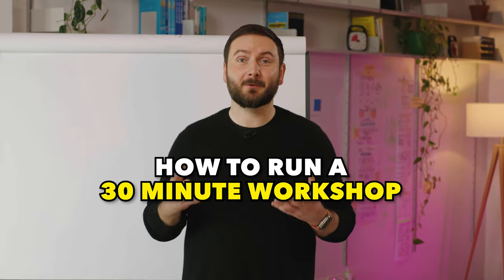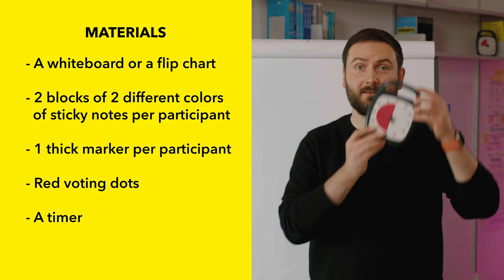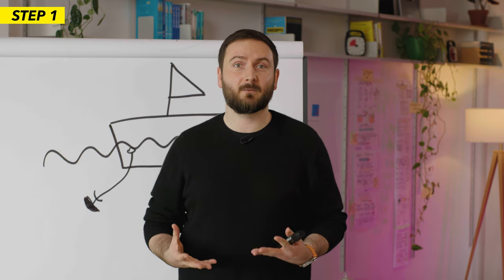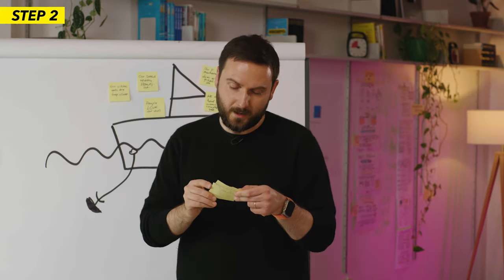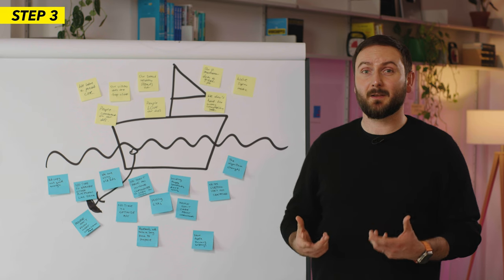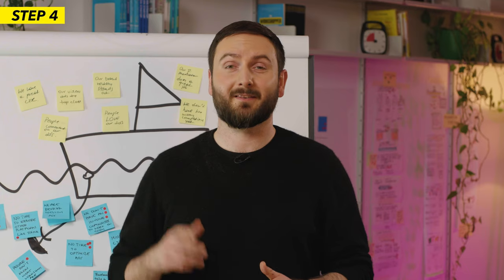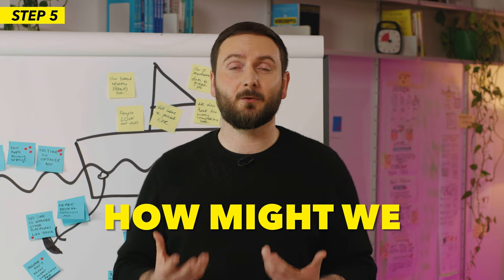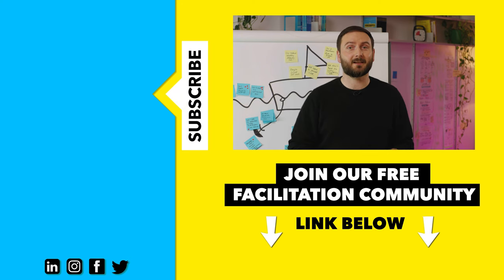How To Run A Kick-off Workshop For Any Project - Problem Framer Workshop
➡️ Check out our 1-hour FREE FACILITATION TRAINING to learn more facilitation techniques and tactics

Are you looking for a quick and easy way to align your team on the correct challenge when kicking off a new project? Well, today we're showing you how to run a kick-off workshop that will help you start off any project on the right foot.

✅ If you want to learn more about facilitation and workshops, join our FREE FACILITATION COMMUNITY where hundreds of facilitators share their tricks, techniques, and resources.

In this video Facilitation Coach at AJ&Smart Jakub Michalski walks you through every step of our  Problem Framer Workshop. We use this 30-minute workshop at the start of all our projects to ensure alignment between team members and maximize project outcomes.

🤔 Do you have problems aligning your team at the start of new projects? Please share your experiences in the comments section 👇